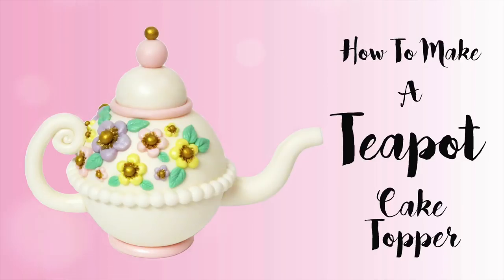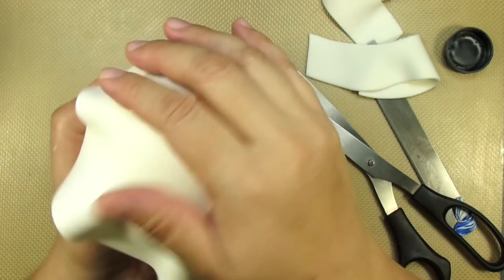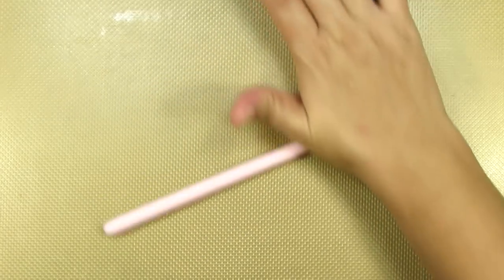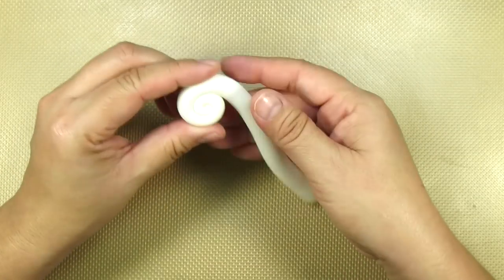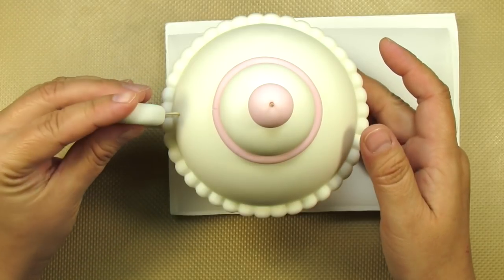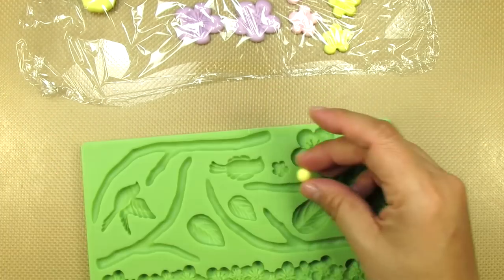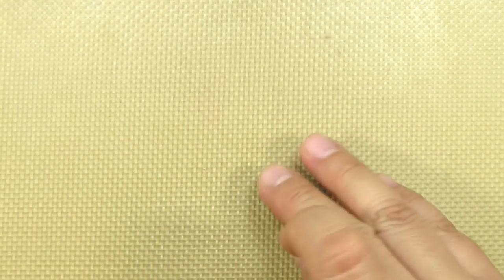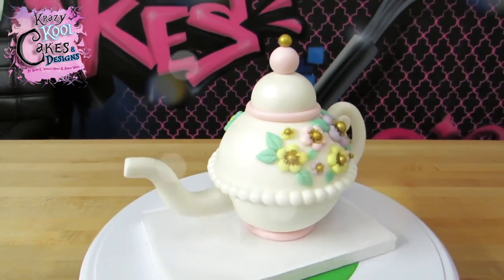Teapot Cake Topper - FUN HOW TO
Hi Friends! We LOVE making teapot cake toppers and we're so happy to be able to share with you how WE make them! We hope you enjoy this tutorial everybody! If you have any questions about any of the techniques or materials used in this video be sure to leave your comment/question below. (Link to tools and materials below).

Visit our ONLINE SHOPS for our handmade merchandise and PDF tutorials.

Just like the one used in this video! (Comes with FREE edible glue brush)

FAVORITE TOOLS & MATERIALS USED IN THIS VIDEO CAN BE FOUND

Songs: "Porch Swing Days" and "Cattails"

Song: "A Day To Remember"